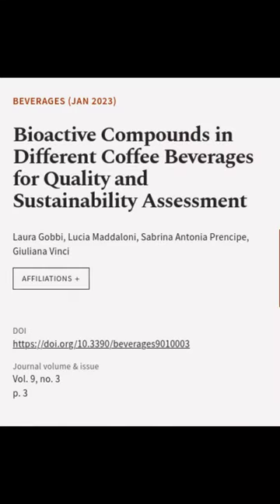Bioactive Compounds in Different Coffee Beverages for Quality and Sustainability Asse... | RTCL.TV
### Keywords ###

### Article Attribution ###
Title: Bioactive Compounds in Different Coffee Beverages for Quality and Sustainability Assessment
Authors: Laura Gobbi, Lucia Maddaloni, Sabrina Antonia Prencipe ,and Giuliana Vinci

### Video Timestamps ###
0:00:00 - Summary
0:00:56 - Title
0:01:03 - End